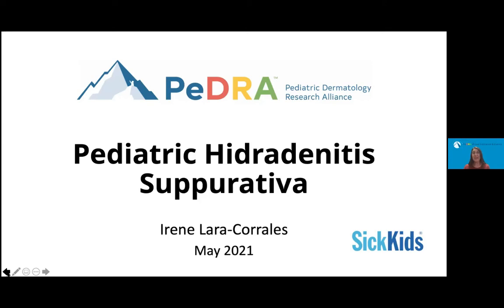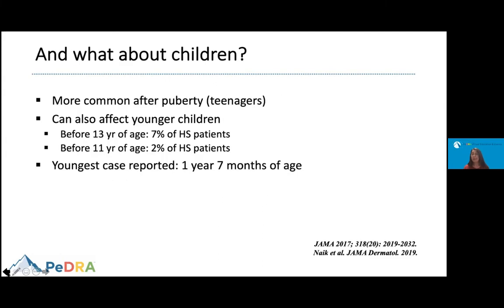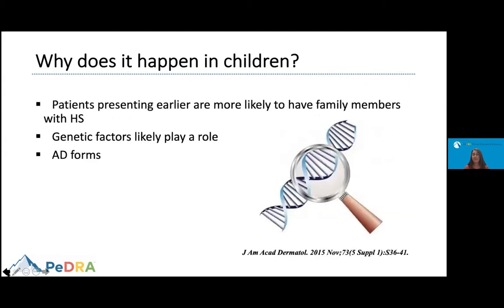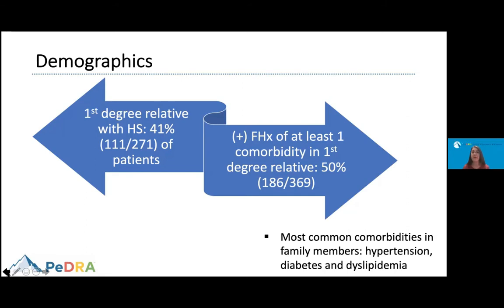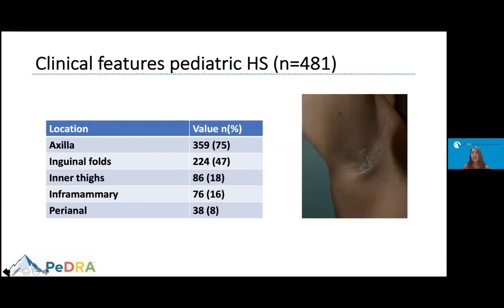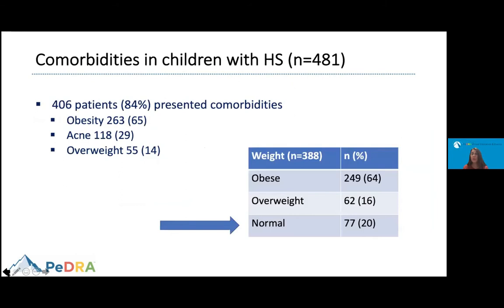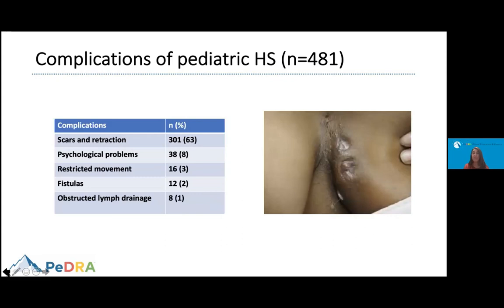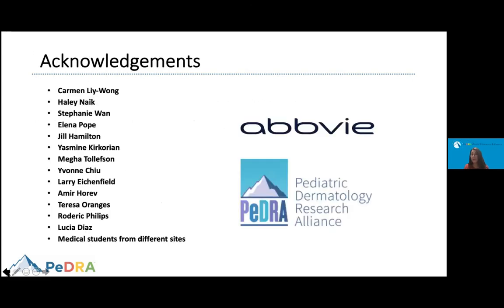Publication Presentation: Hidradenitis Suppurativa in the Pediatric Population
This international, multicenter, retrospective, cross-sectional study of 481 pediatric patients revealed a gap in diagnosis, and that HS patients are likely to suffer from other comorbidities. Learn more about the study, recommendations for managing patients with HS, and recommendations for future research.